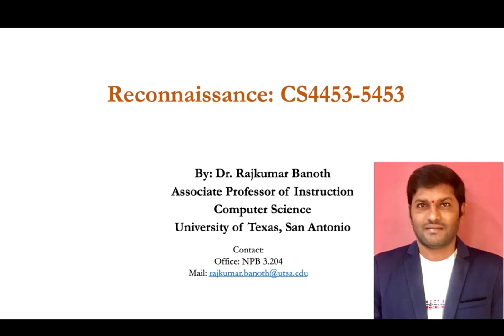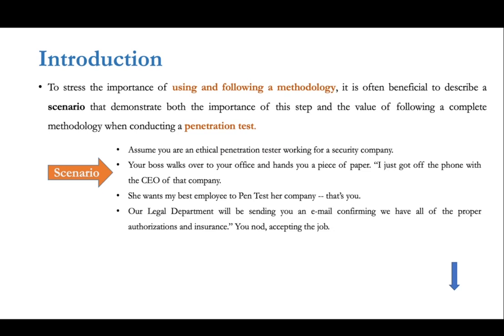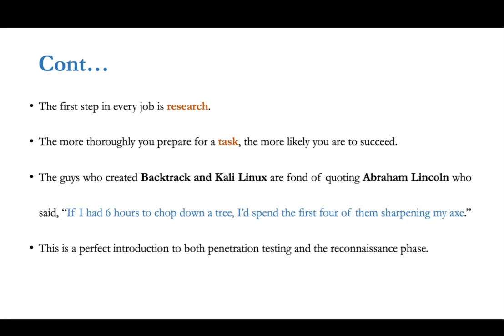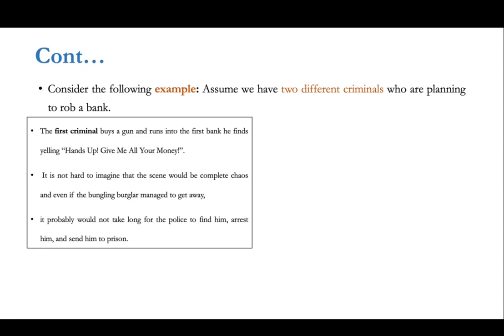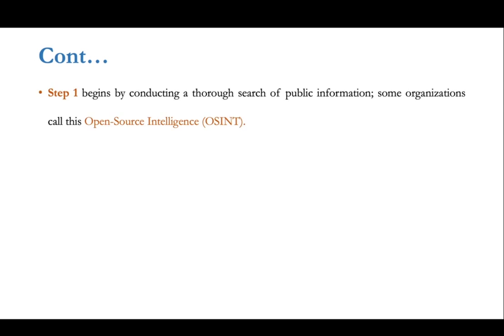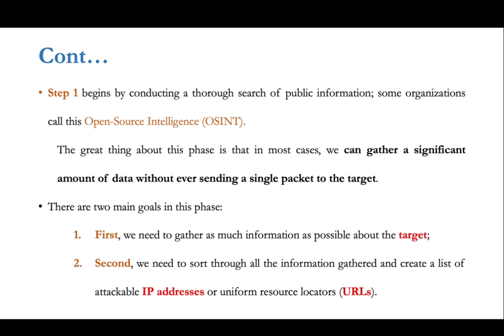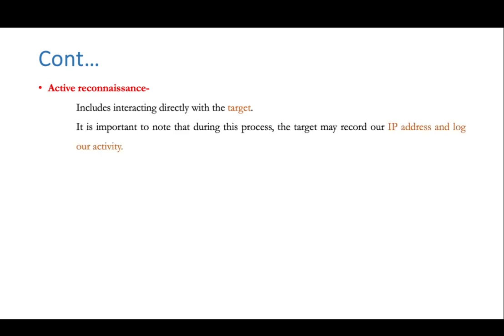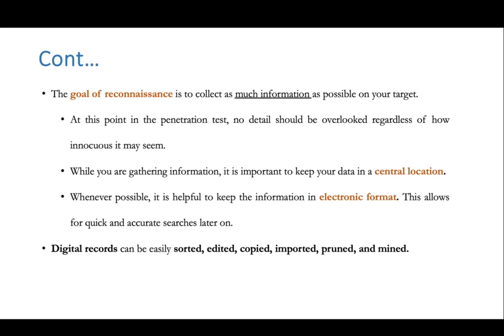Introduction to Reconnaissance (Part 1)